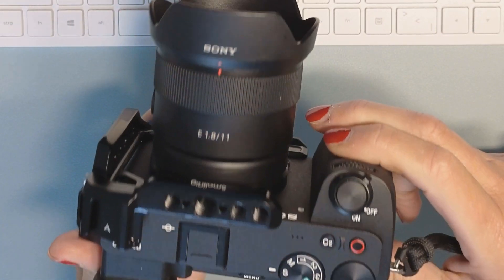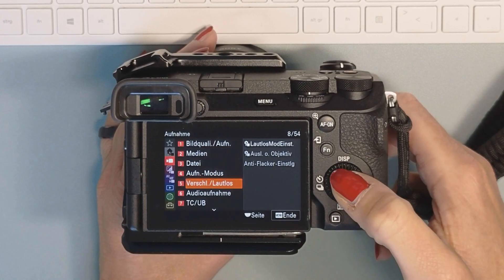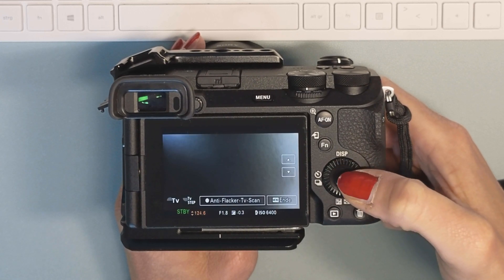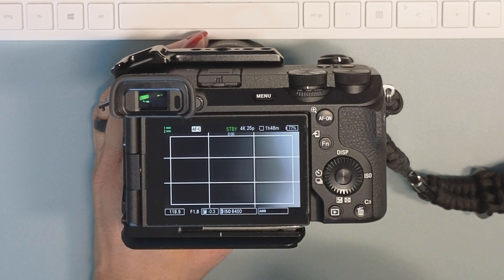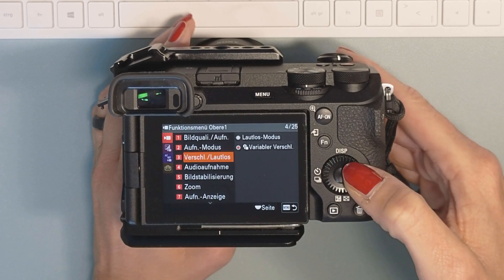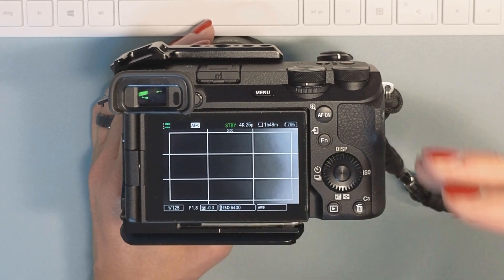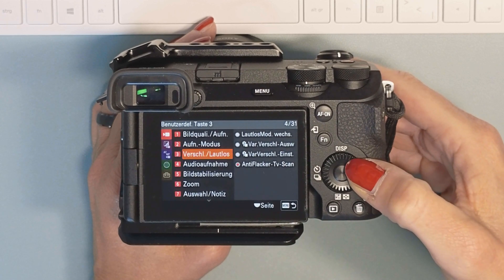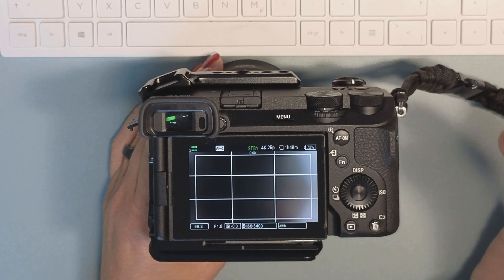Sony A6700 variable shutter speed - anti flicker or banding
Awesome setting in the A6700. No more flickering in artificial light situations.